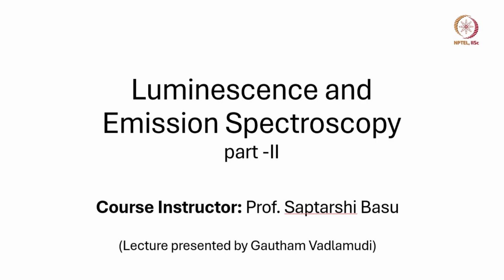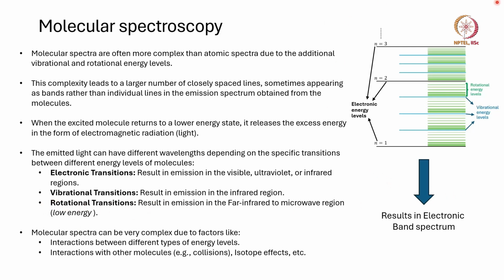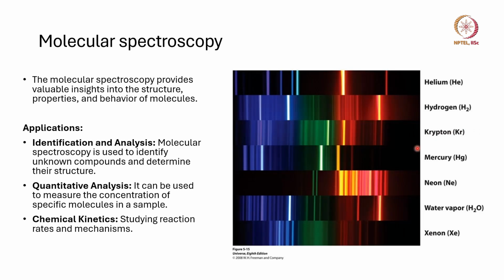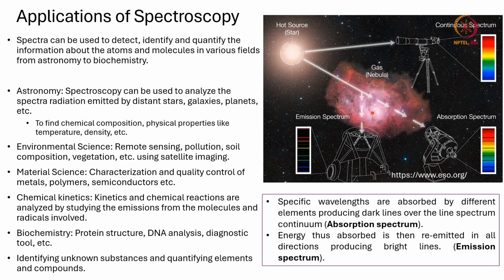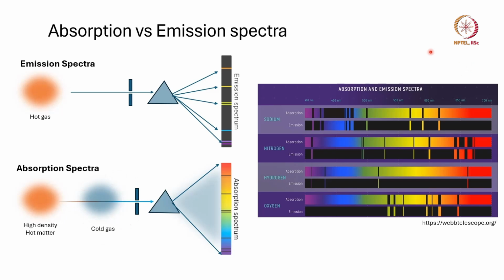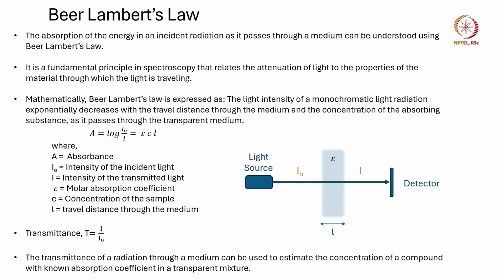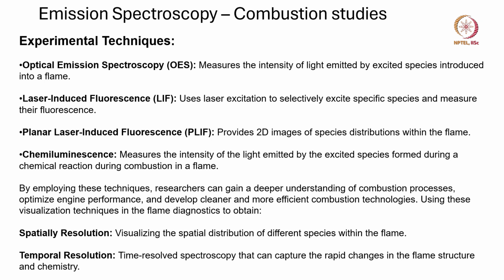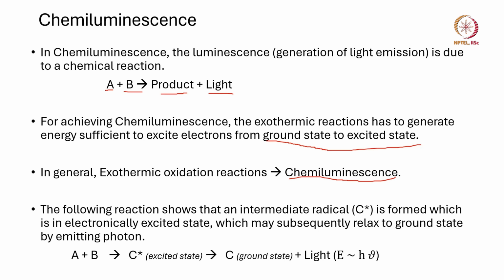Lec 50 Emission Spectroscopy - 2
Molecular spectroscopy, Absorption, emission spectra